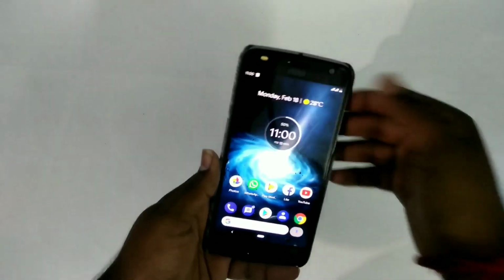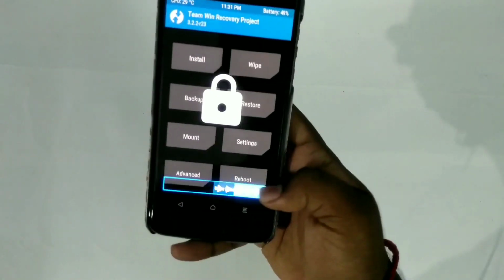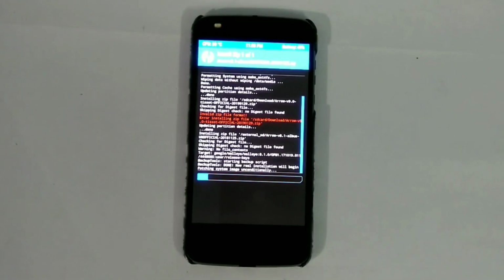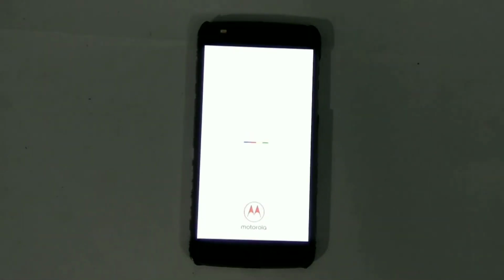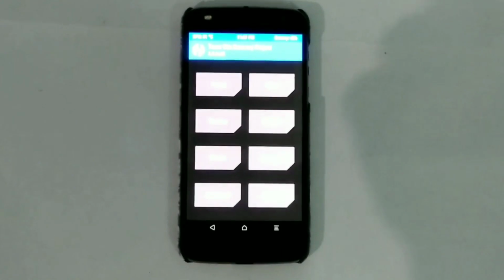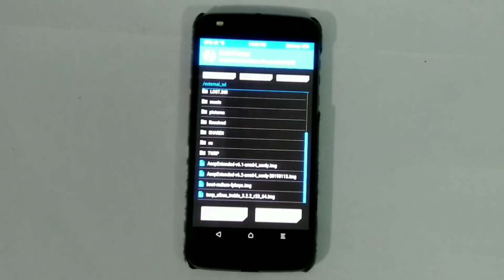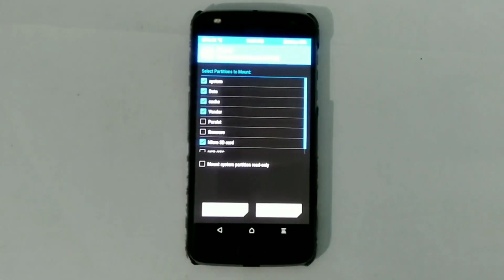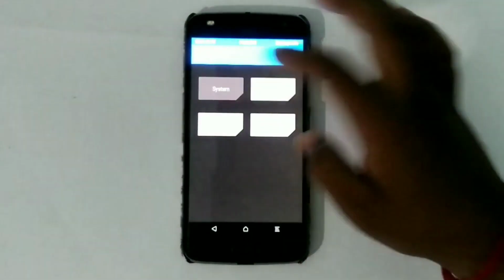Android 9 Pie GSI On Moto Z2 Play (Method-1)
In this video you are going to see how to get android 9 pie on your moto z2 play .just follow the steps shown in the video and get a taste of android pie on your z2 play. you can use any treble roms like rr,arrow,mokee etc.

gsi file which I used in the video : aosp extended ( gapps included )

*We're not responsible if your phone bricks or dies, but as long as you do exactly what the procedure says you'll be fine. Remember to unlock bootloader before doing this.*

In my channel i reveal the latest tips and tricks packed with proofs